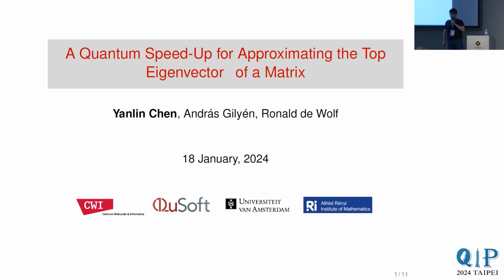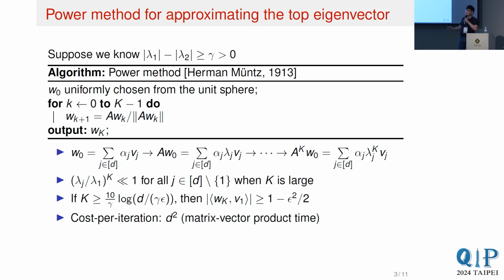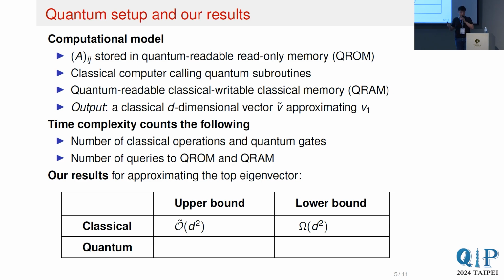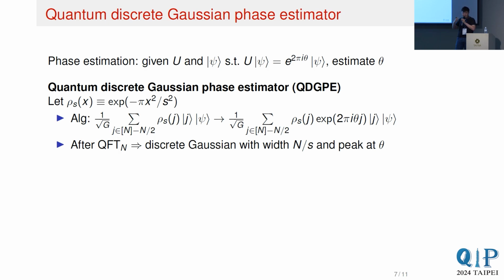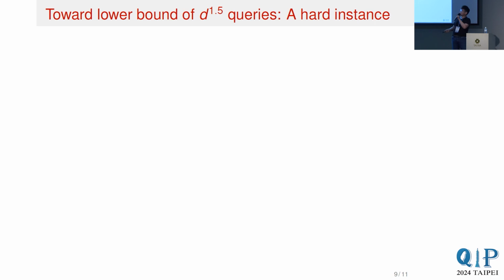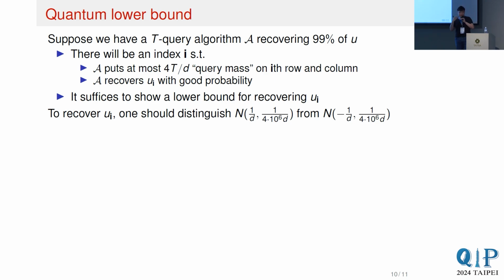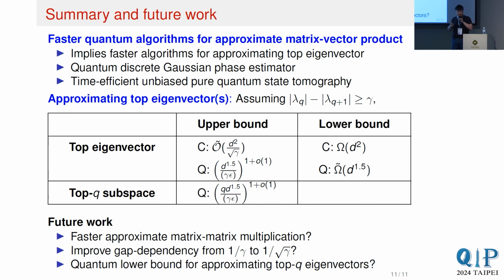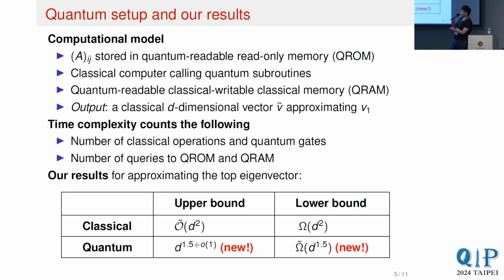0118_1530_ALG_A Quantum Speed Up for Approximating the Top Eigenvector of a Matrix_Yanlin Chen